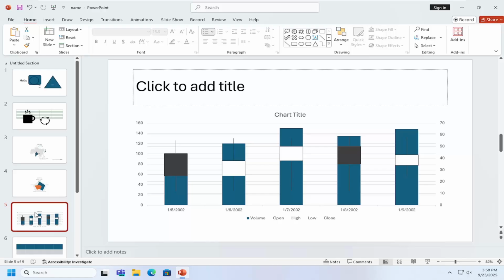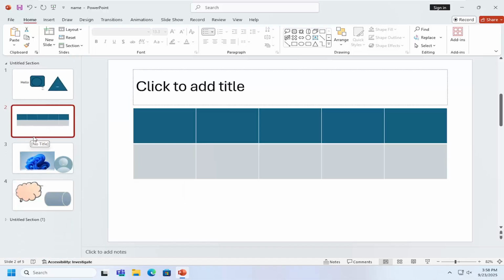How to Delete Multiple Slides in PowerPoint [Tutorial]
Deleting multiple slides in Microsoft PowerPoint helps streamline your presentation by removing unwanted content quickly and efficiently. This tutorial explains how to select and delete several slides at once, saving time during the editing process. Whether you’re refining a draft or shortening your presentation, removing multiple slides at once keeps your workflow smooth and organized. Learn how to manage your slide deck effectively by deleting bulk slides with ease.

Issues addressed in this tutorial:
Delete multiple slides PowerPoint
Remove slides PowerPoint
PowerPoint slide management
Microsoft PowerPoint tutorial
Bulk slide deletion PowerPoint
Edit presentation PowerPoint
PowerPoint for beginners
Organize slides PowerPoint
Presentation editing tips
PowerPoint workflow

This guide is perfect for users aiming to improve their presentation editing efficiency by handling multiple slides simultaneously. By mastering how to select and delete several slides, you can quickly refine your content and keep your presentation concise. The tutorial offers clear steps to delete bulk slides without affecting your remaining slides. Enhance your PowerPoint skills by efficiently managing and organizing your slide deck.